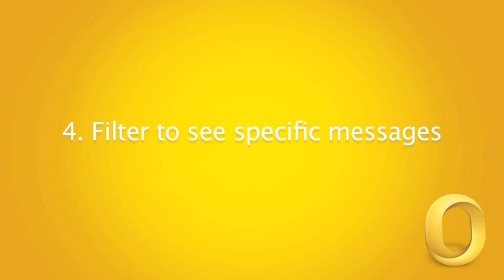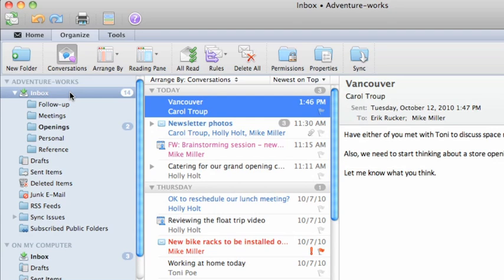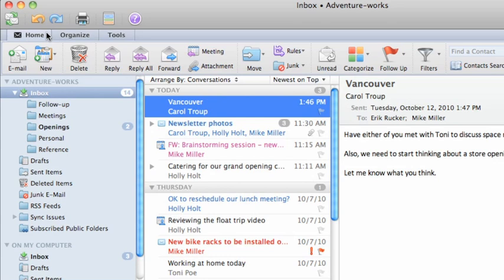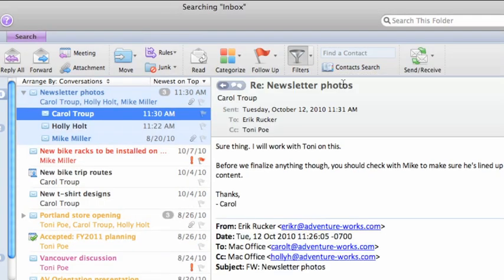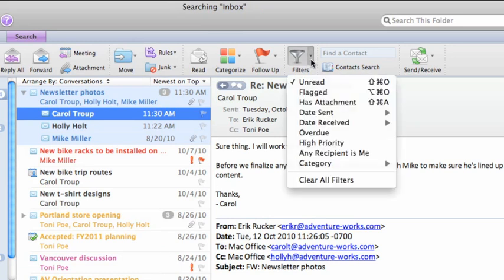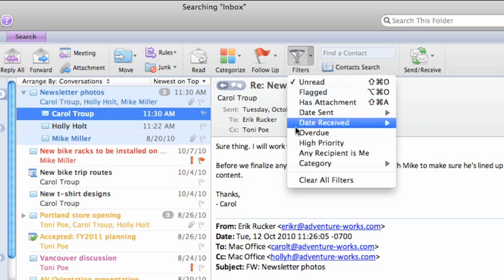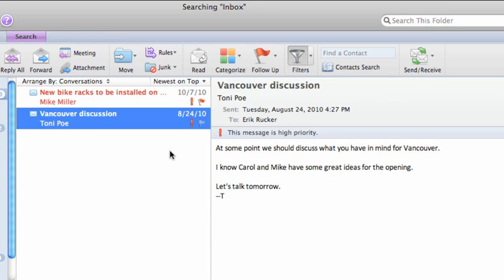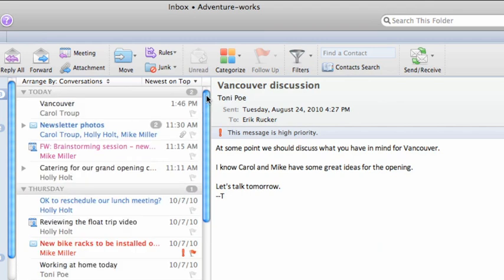Lesson 4 - Filter to see specific messages